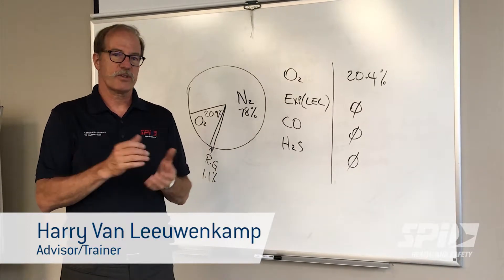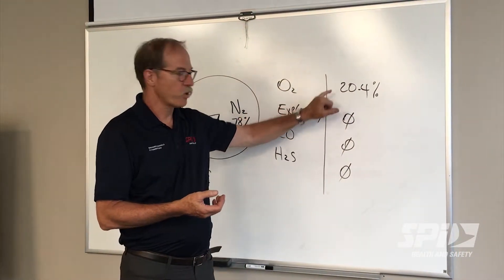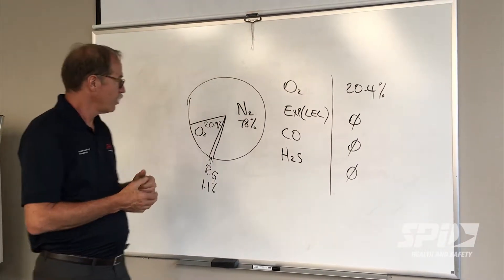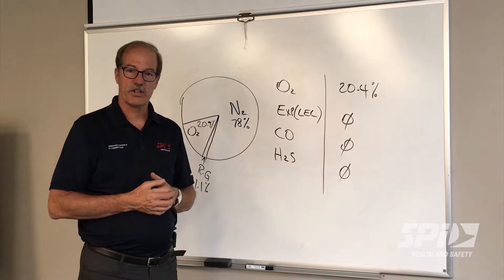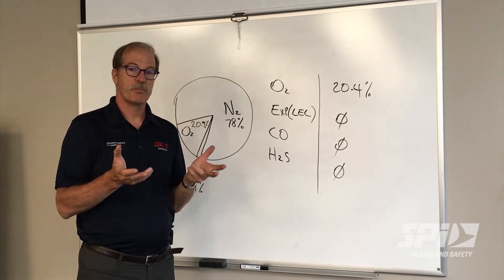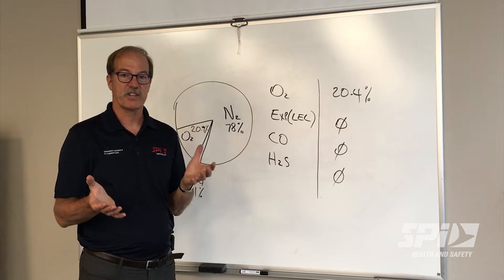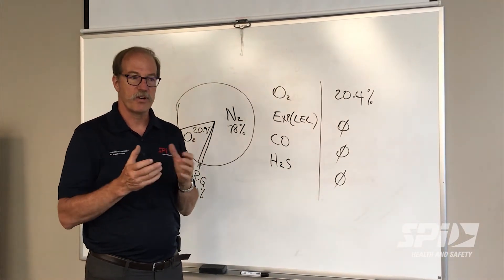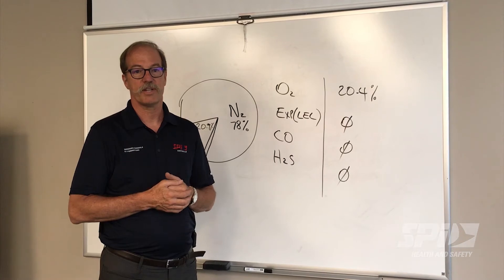How to Interpret Correctly the Results on a Gas Detector | SPI Health and Safety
In this video, we explain how to interpret correctly the results on a gas detector in a confined space.